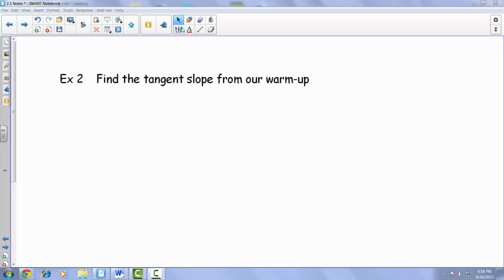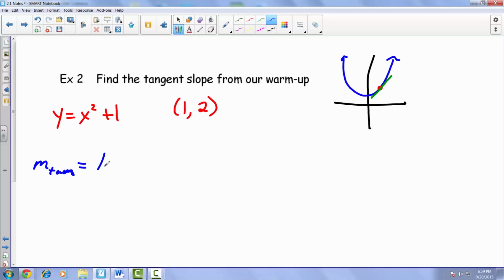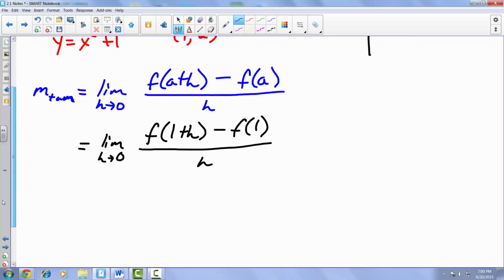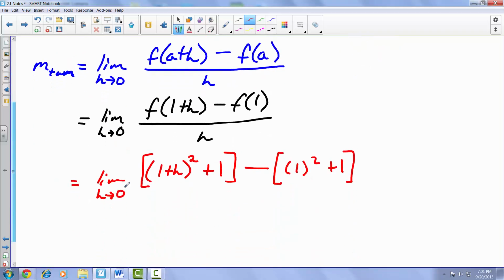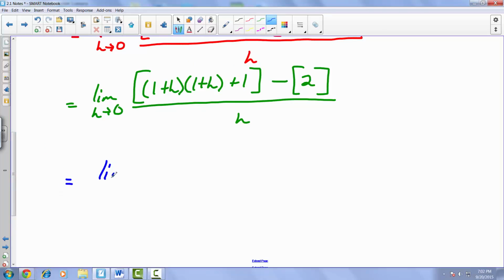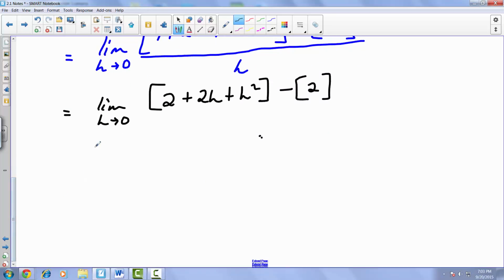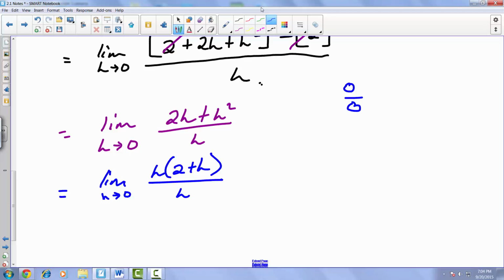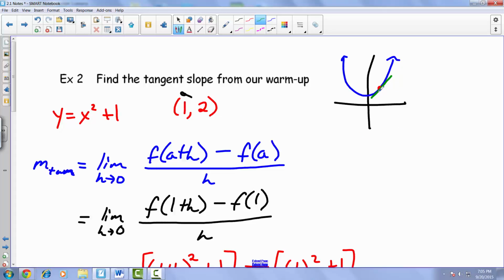2.1 Notes Example 2